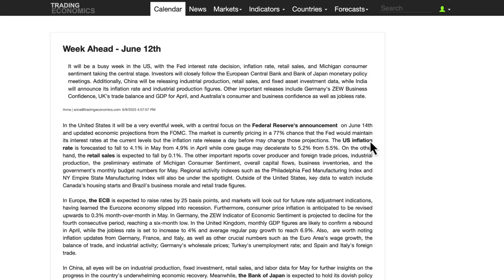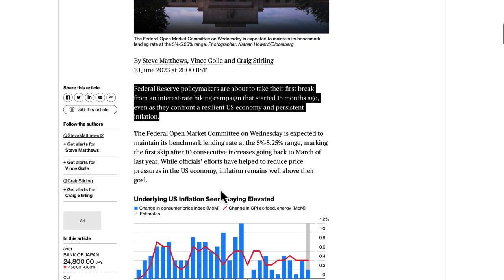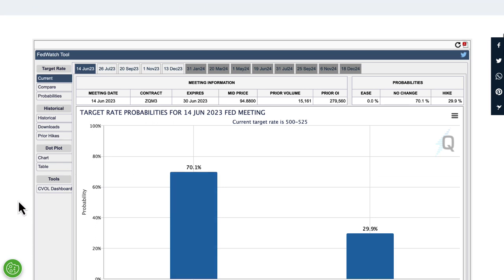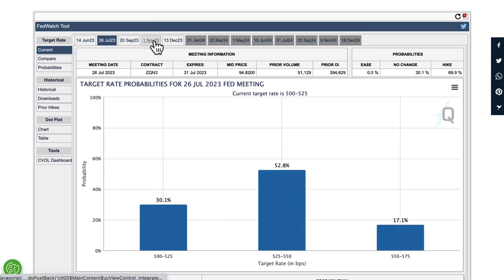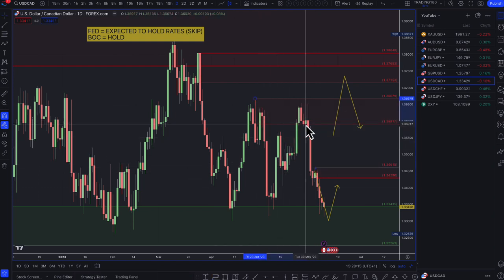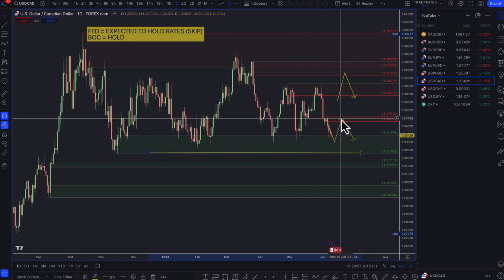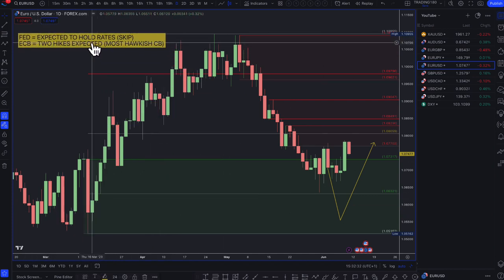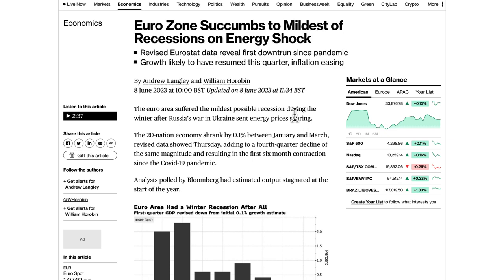Supply And Demand Forex Forecast | Weekly Fundamentals & Technicals